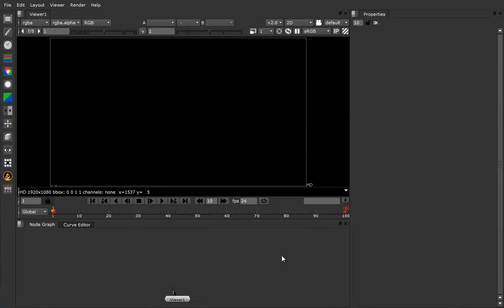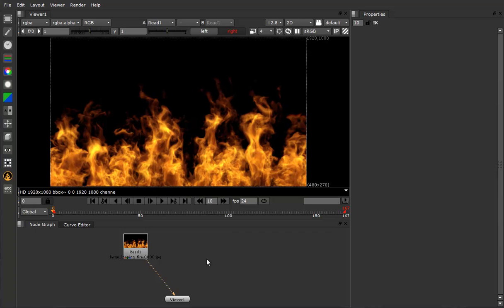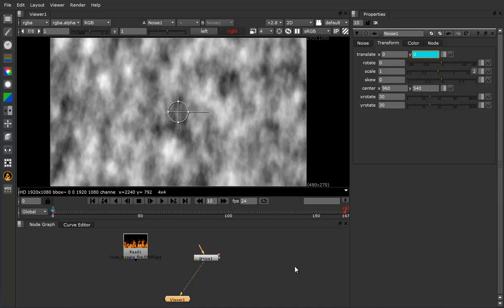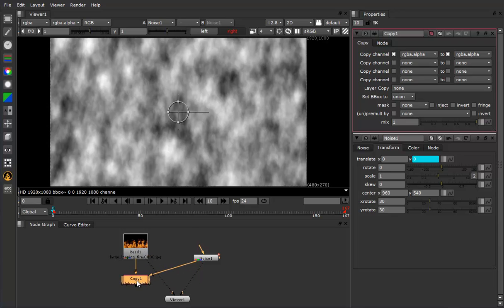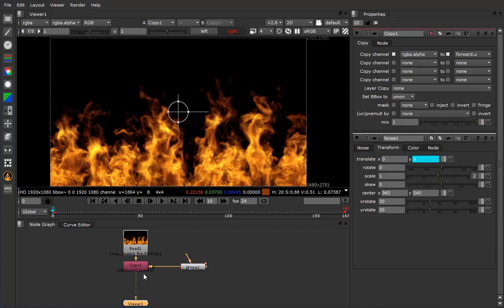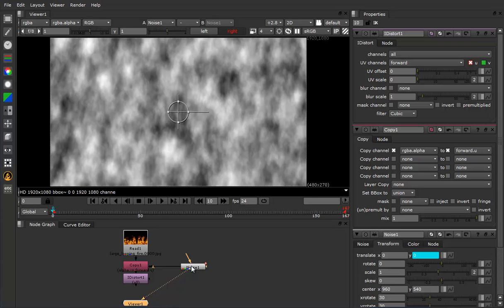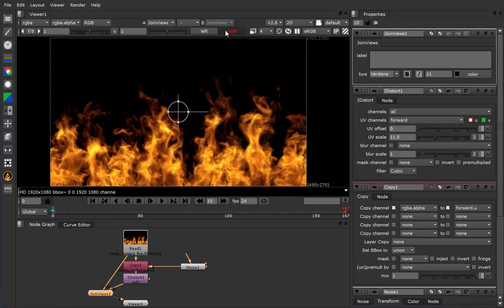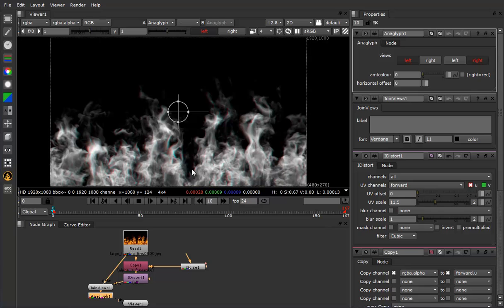Nuke | Simple Fire Stereo Conversion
In this tutorial, Visual Effects and Stereoscopic Supervisor, Tom Williamson (Alice in Wonderland, Pans Labyrinth, The Mist, The Final Destination 3D and many more) talks us through a clever use of Nuke to convert some fire footage from 2D to 3D.